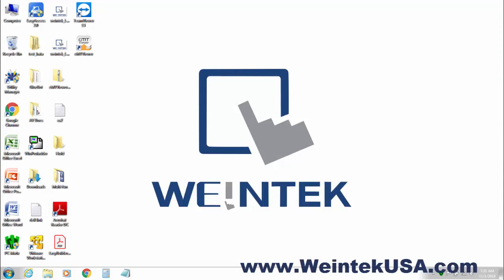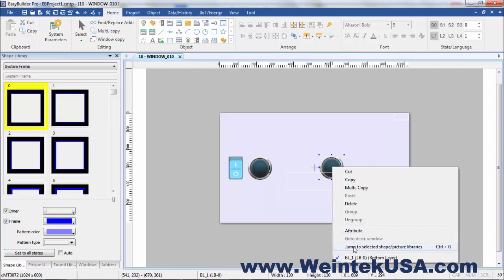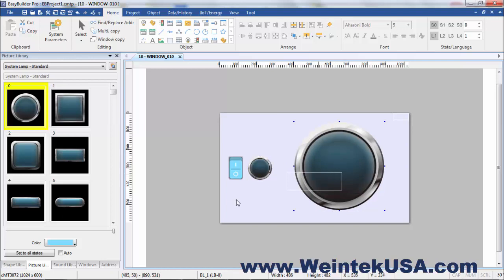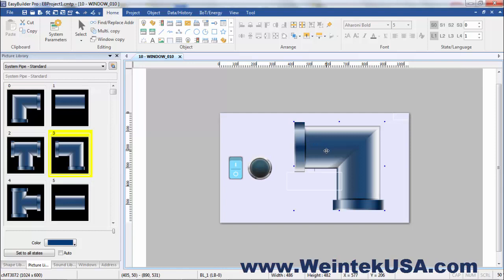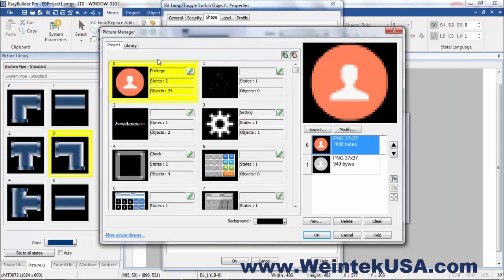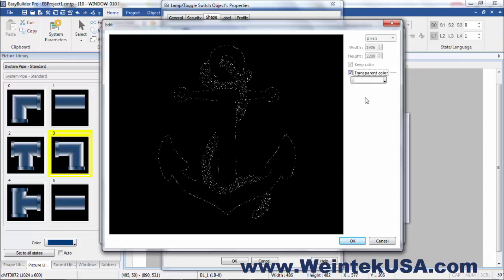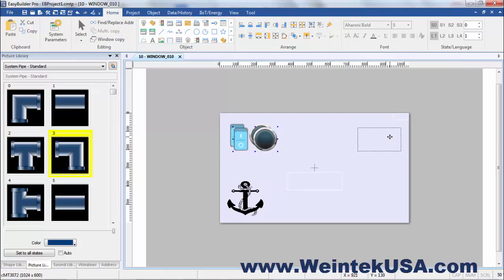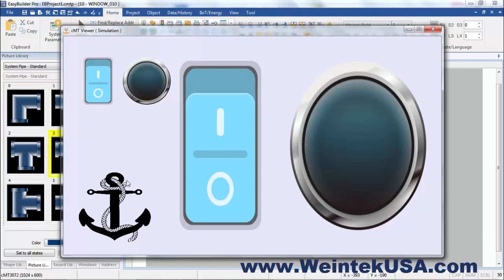SVG Scalable Vector Graphics Image Support - EBPro Weintek EasyBuilder Pro Software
0:00 - Introduction
0:20 - How to open the corresponding picture library
0:37 - How to scale an object
0:54 - How to change the color of a "System" image
1:25 - How to use a custom image
2:32 - Demonstration

Chapter 14.2. Building Shape Library
EasyBuilder Pro provides Shape Library and Picture Library for visual effects on objects. Picture Manager provides two modes: [Project] and [Library]. Pictures in [Project] mode will be stored in .emtp project file. Pictures in [Library] mode will be stored in EasyBuilder Pro libraries, or the user-defined directory. Each Shape or Picture includes up to 256 states. This chapter explains how to build Shape Library and Picture Library.

Shapes are vector graphics constructed by lines, curves or polygons. A Shape can have more than one state, and each state includes two parts: frame and inner.

Scalable Vector Graphics (SVG) is an XML-based vector image format for two-dimensional graphics with support for interactivity and animation. The SVG specification is an open standard developed by the World Wide Web Consortium (W3C) since 1999.